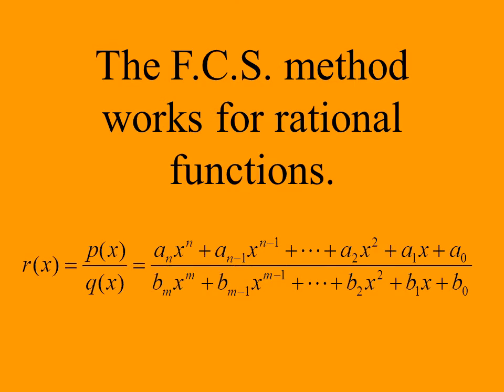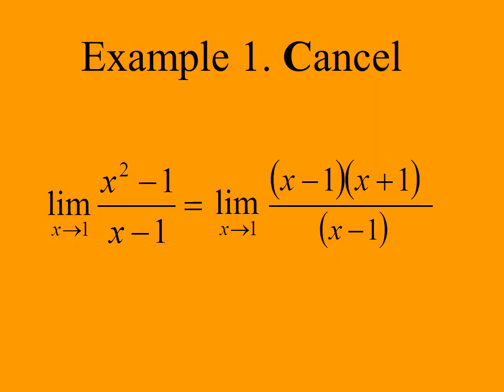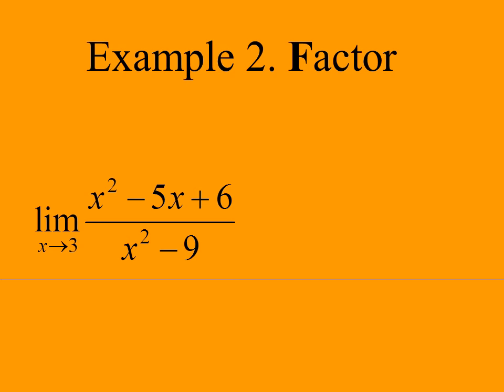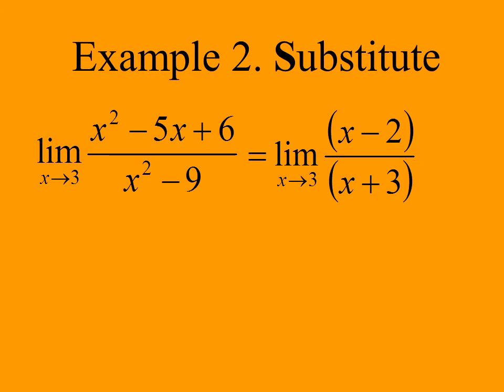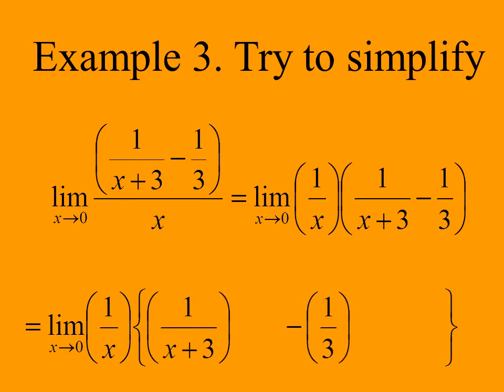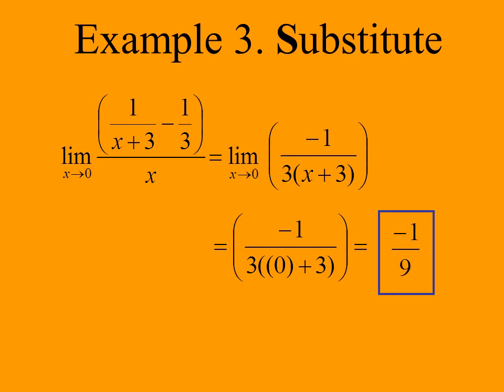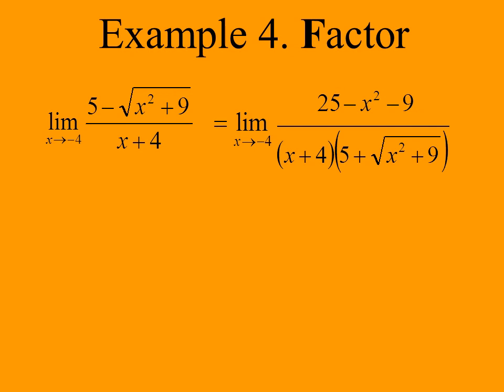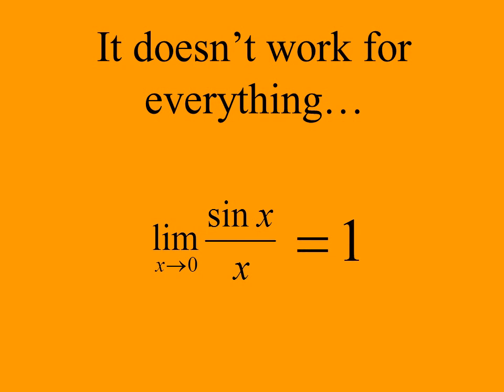Evaluation of Limits: The "F.C.S." Method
A description of an elementary technique for the evaluation of limits is given. The technique involves Factor-Cancel-Substitute.